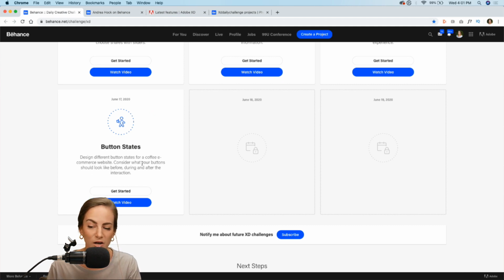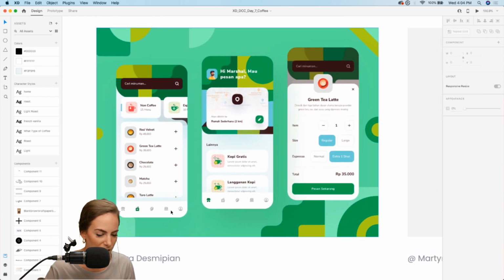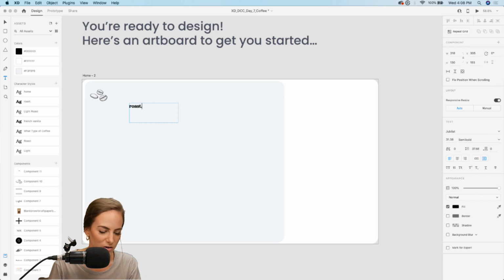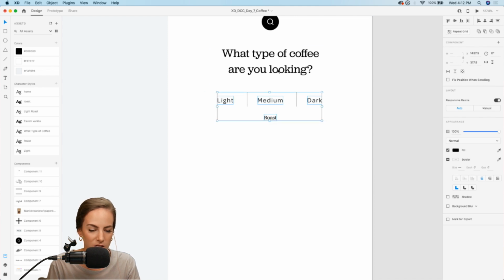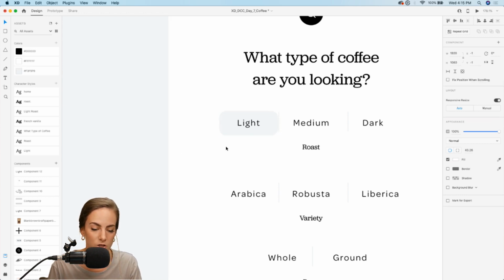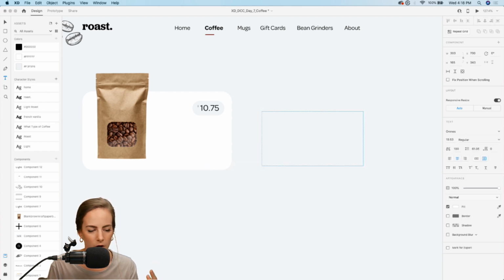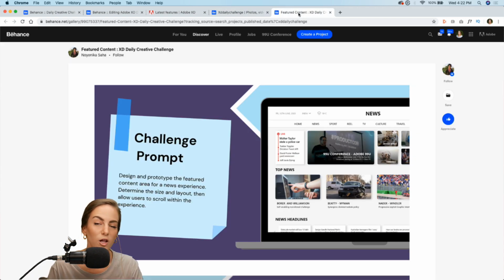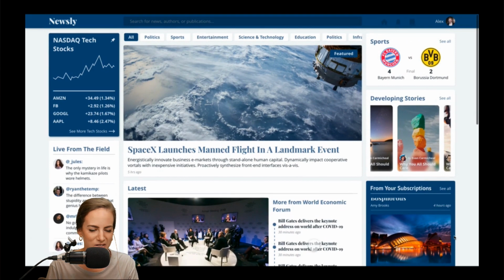XD Daily Creative Challenge - Button States | Adobe Creative Cloud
Challenge: Design different button states for a coffee e-commerce website. Consider what your buttons should look like before, during and after the interaction.

Join your host every afternoon at 2:00pm PT to learn how to approach each challenge using Adobe XD. Complete 9 challenges by Friday, June 19th and you’ll be on your way to sharpening your skills. Get your questions answered, see what the community is creating and get feedback on your work - see you there!